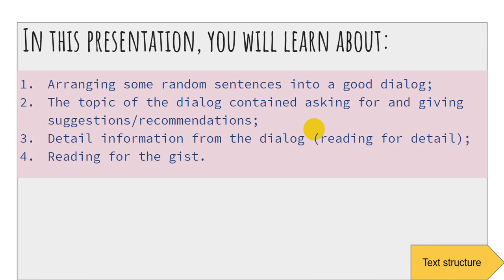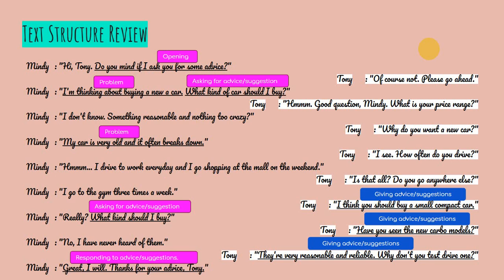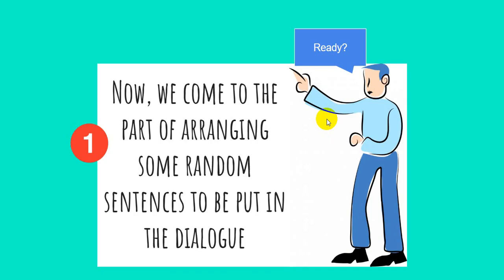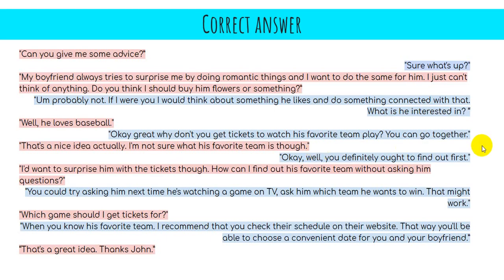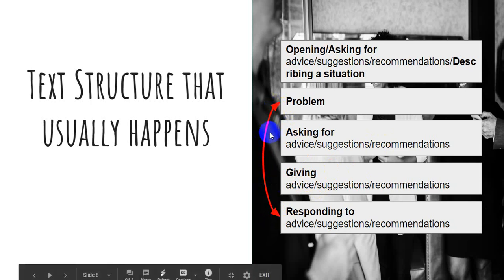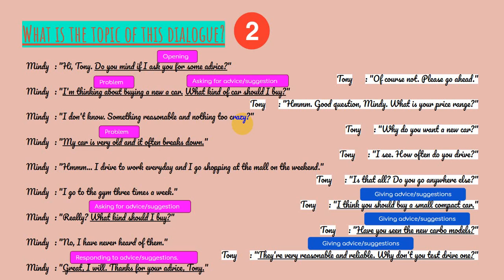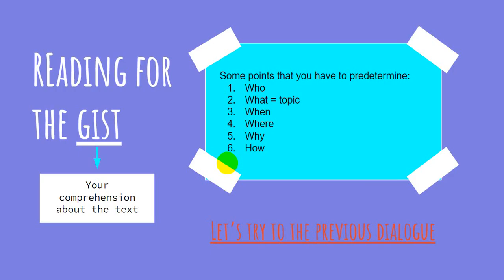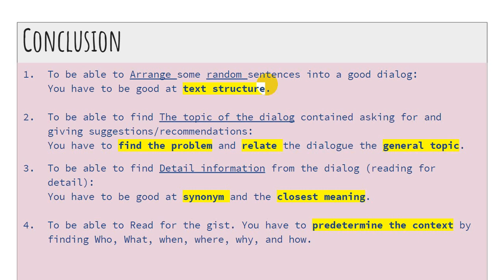Asking For AdviceText Explanation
This video is to support the material about Asking for and Giving Advice/Suggestions/Recommendations in my school, in Indonesia.This explanation especially is about the social function of the text.

English Literature class Grade XI.